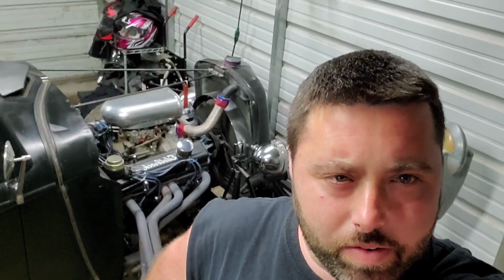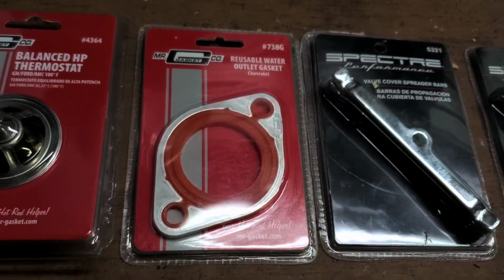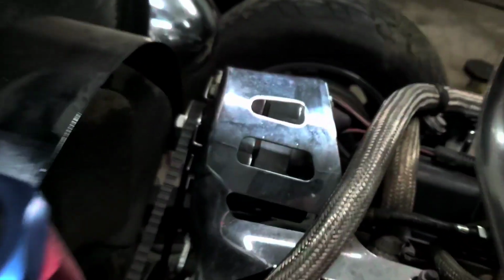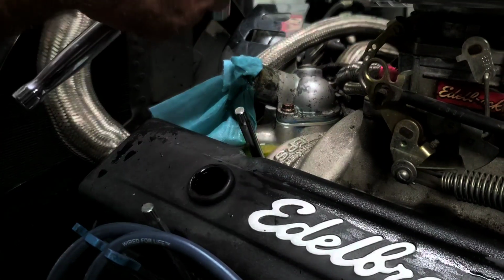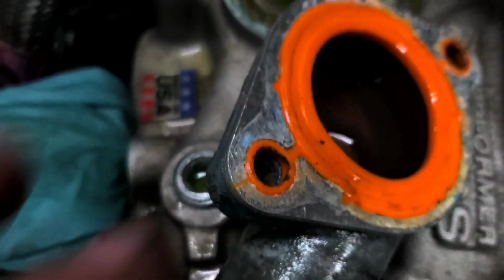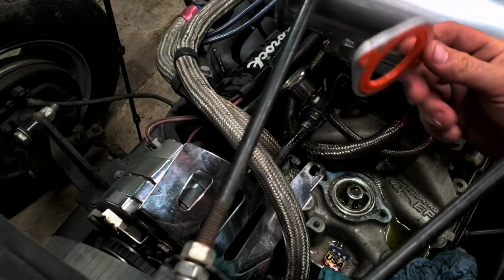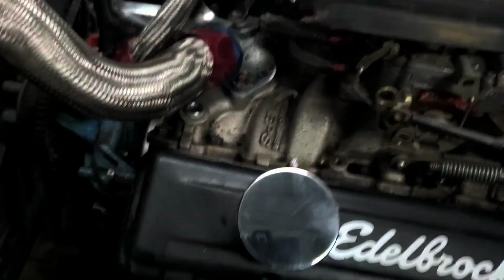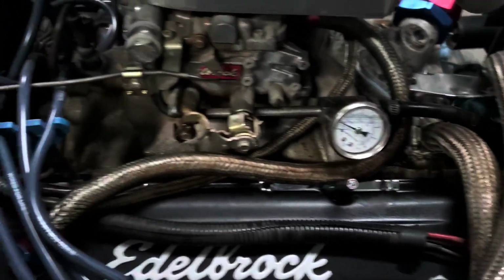Overheating HotRod.....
Lets try and fix my overheating Hot Rod!